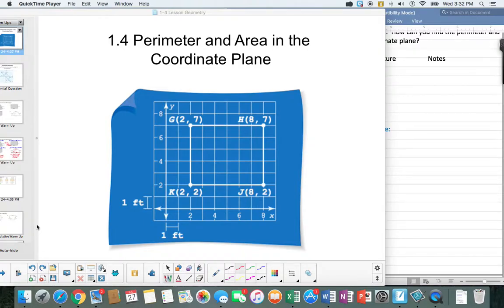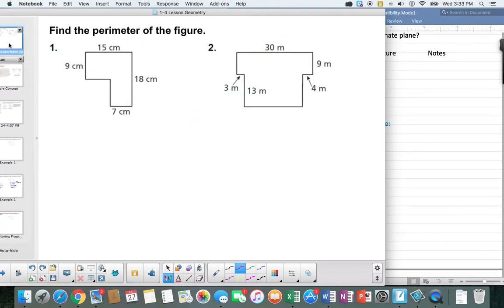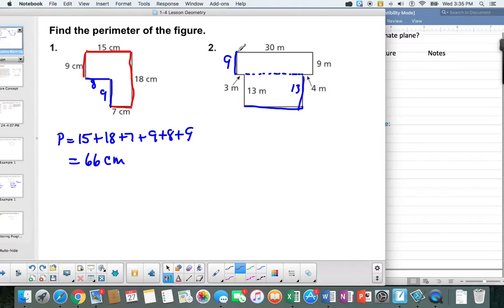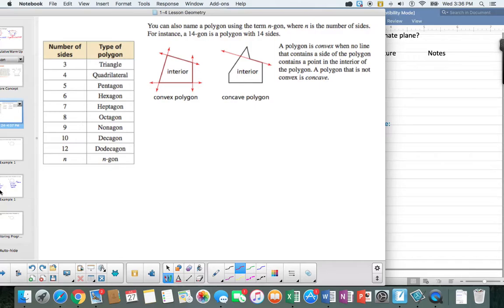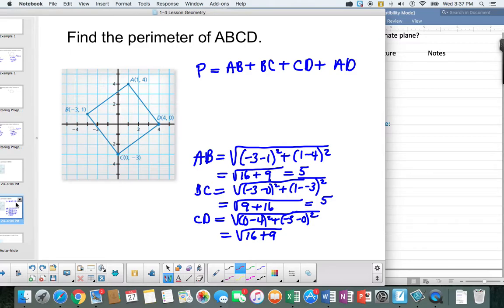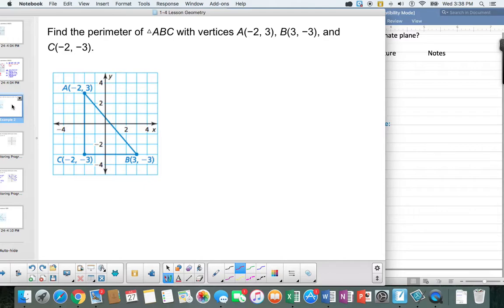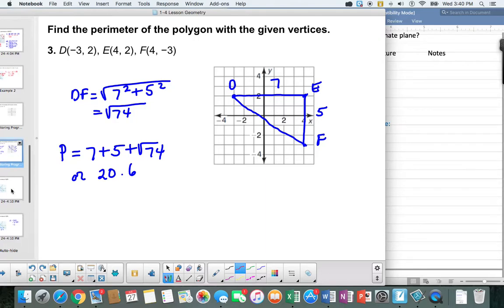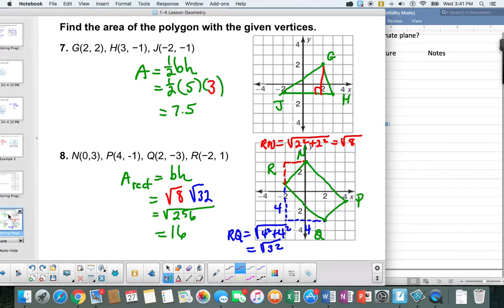1 4 Screencast Geometry